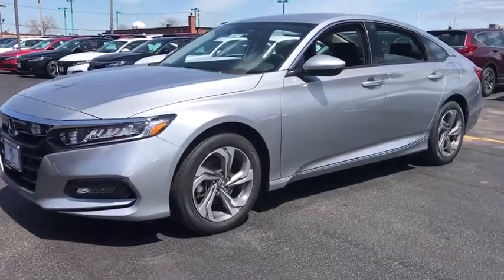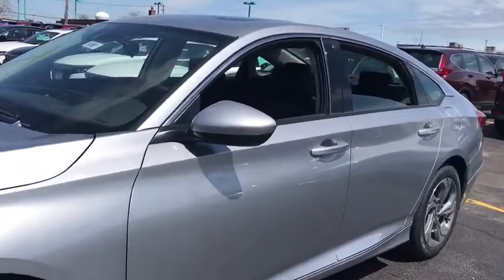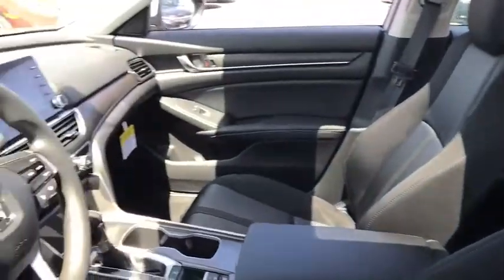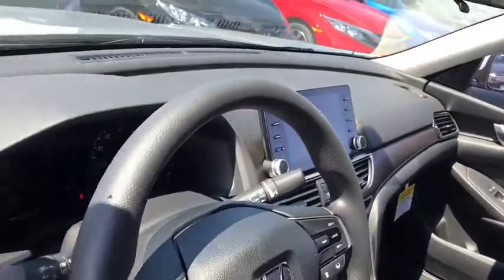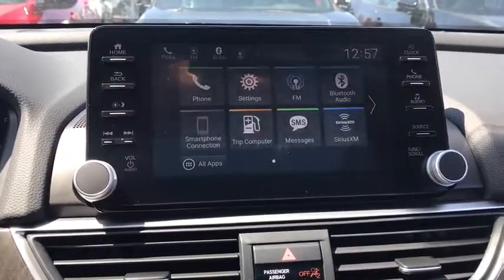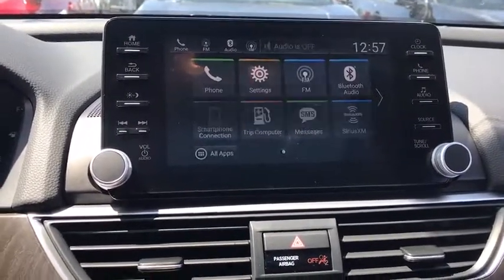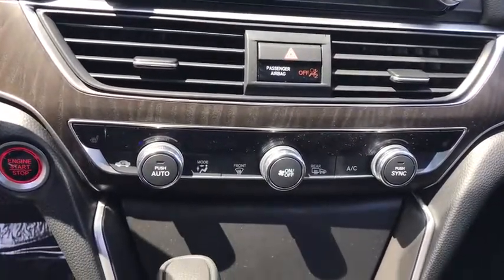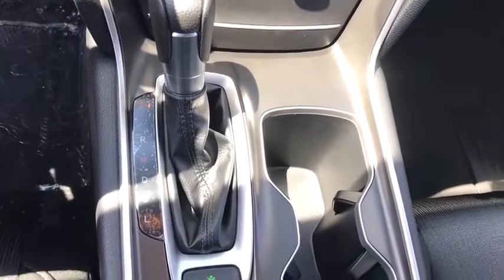2018 Honda Accord Sedan Elmhurst, Itasca, Lombard, Hinsdale, Carol Stream, IL 80981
Lunar Silver Metallic New 2018 Honda Accord Sedan available in Elmhurst, Illinois at Honda on Grand. Servicing the Itasca, Lombard, Hinsdale, Carol Stream, IL area.
2018 Honda Accord Sedan EX - Stock#: 80981 - VIN#: 1HGCV1F41JA081439